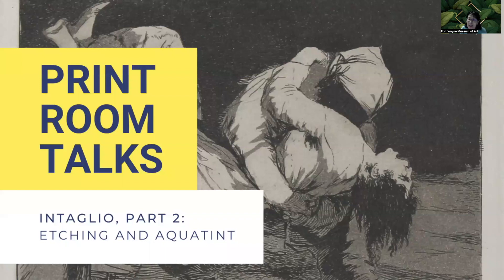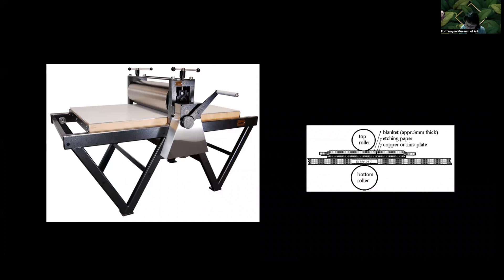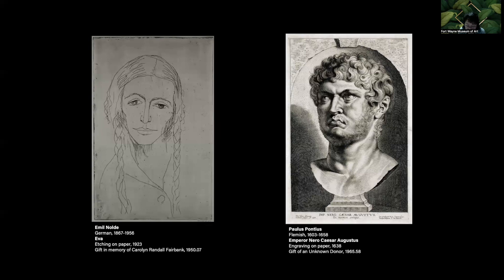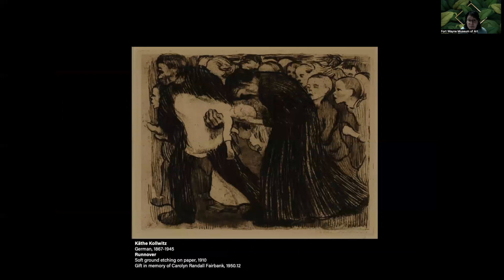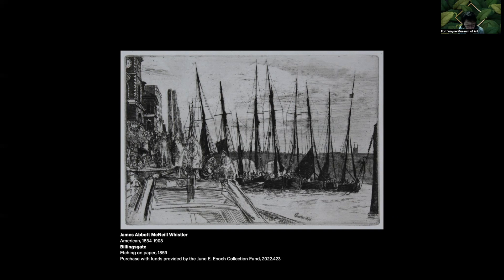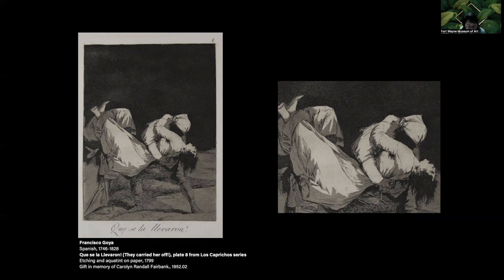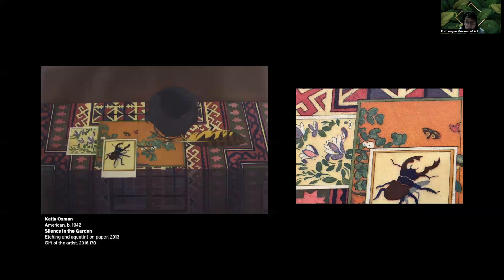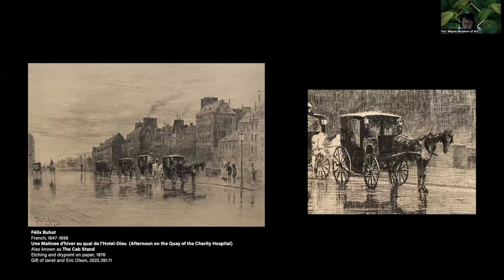Print Room Talks: Intaglio, Part 2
For the 2022-23 series of Print Room Talks, we will go back to the basics. Printmaking is most simply defined as the process by which an image is transferred from one surface to another, but for many museum visitors, specific printmaking terms and techniques remain a mystery. For example, what is the difference between an engraving and etching? This series will discuss the most commonly used printmaking techniques up-close through the work of permanent collection artists. Although often developed for commercial purposes, artists from Albrecht Dürer to Andy Warhol and beyond have harnessed printmaking for its unique expressive properties.

Part 2 of our series on intaglio processes will focus on techniques in which the artist relies on the help of acid to bite into the surface of the metal plate. Several works by Francisco de Goya and James Abbott McNeill Whistler will be on view, among others.

This tour is free with museum admission but an RSVP is required. Please use the linked form to reserve your tickets. Payment will be taken at the door for non-members. Members receive free admission and free tour but must RSVP through this form. Limit of 12 in-person visitors. Unlimited digital access will be available on our Facebook and YouTube pages.

Print Room Talks are on the third Wednesday of every other month at 2pm. Print Room Talks are led by Sachi Yanari-Rizzo, Curator of Prints and Drawings.
This programming is supported by a grant from the Howard P. Arnold Foundation.